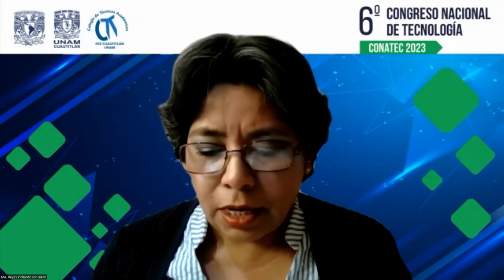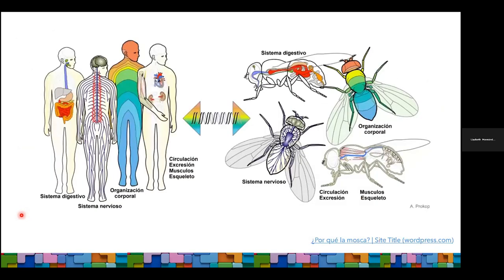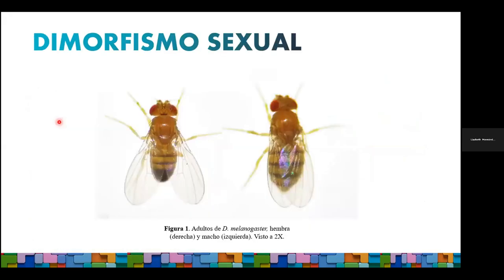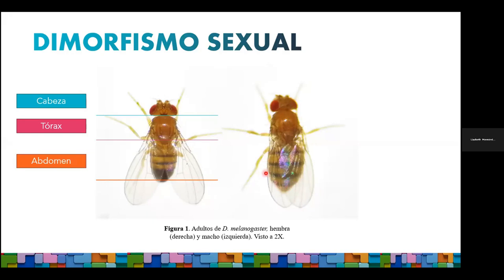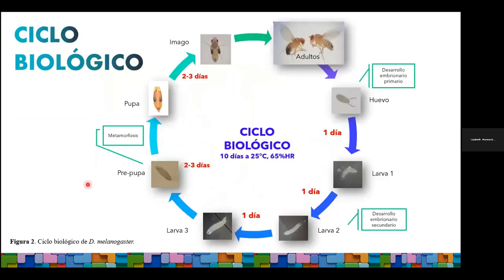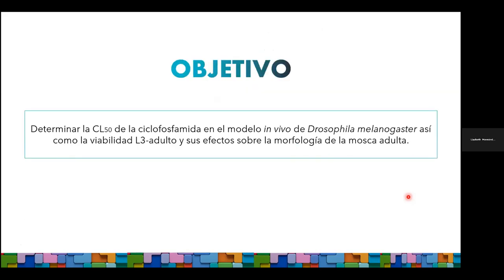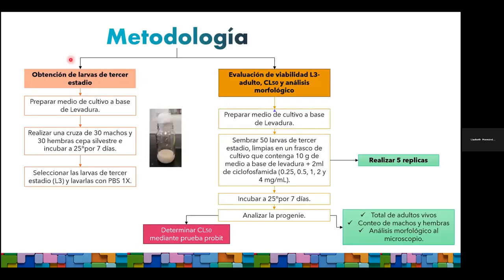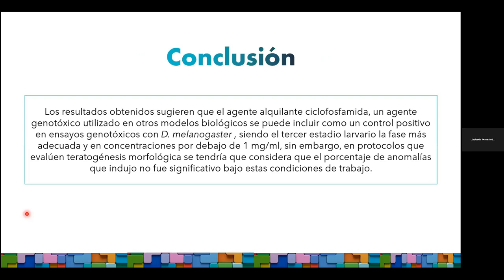Determinación de la cl50 de ciclofosfamida en Drosophila melanogaster: utilidad en investigación....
Título completo:  Determinación de la cl50 de ciclofosfamida en Drosophila melanogaster: utilidad en investigación genotoxicológica

Autores: María Llasbeth Hernández-Calderón, David Ramiro Aguillón-Gutiérrez y Sandra Díaz Barriga-Arceo.

FORMA SUGERIDA DE CITAR:
Hernández-Calderón, M. L., Aguillón-Gutiérrez, D. R., y Díaz Barriga-Arceo, S. (2023). Determinación de la cl50 de ciclofosfamida en Drosophila melanogaster: utilidad en investigación genotoxicológica. 6º Congreso Nacional de Tecnología (CONATEC 2023). Facultad de Estudios Superiores Cuautitlán. UNAM.